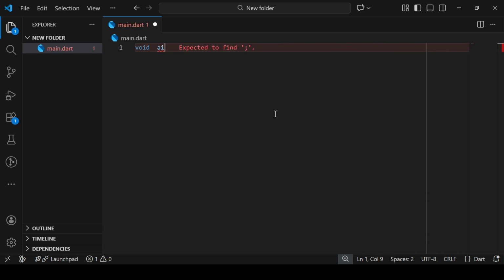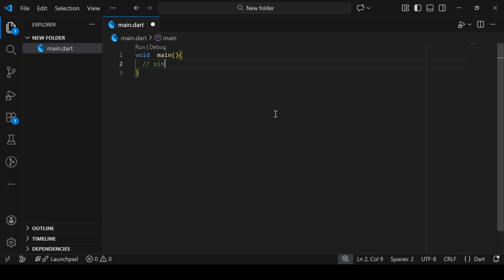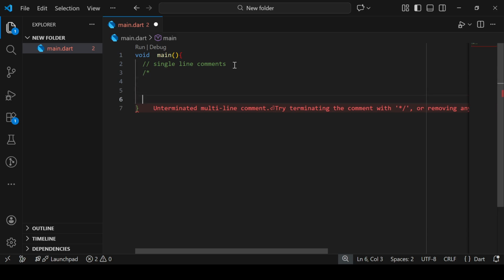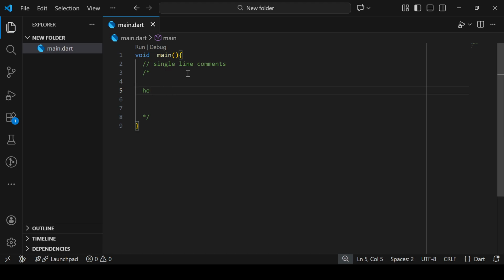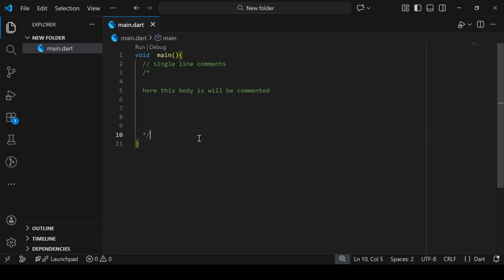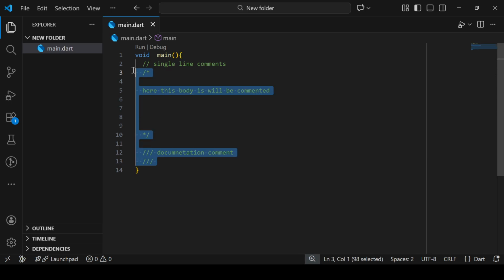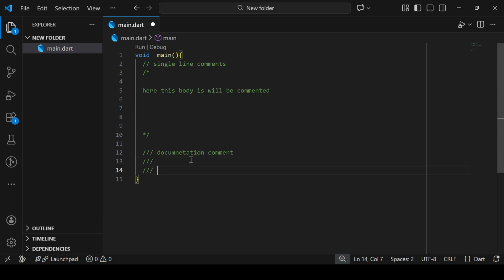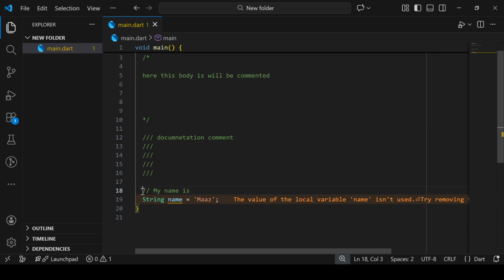Dart Comments Masterclass: Write Cleaner Code in Flutter!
In this video, you will learn:

The 3 main types of Dart comments (Single-line, Multi-line, and Doc comments).

The industry-standard syntax for //, /* */, and ///.
Best practices: When to comment and, more importantly, when NOT to comment.
How comments improve collaboration in team environments.